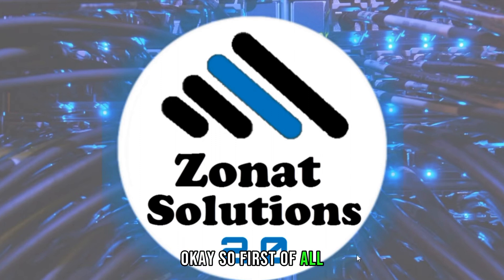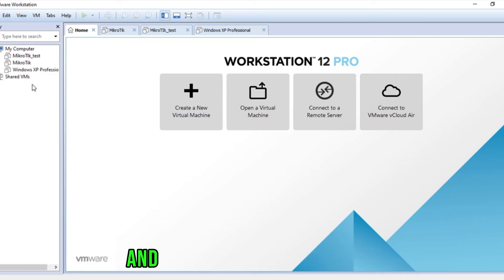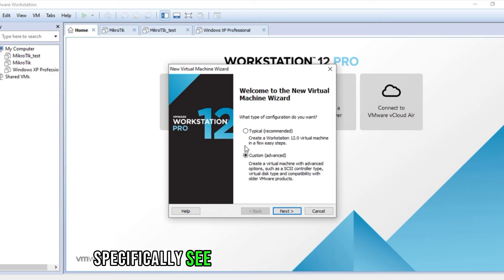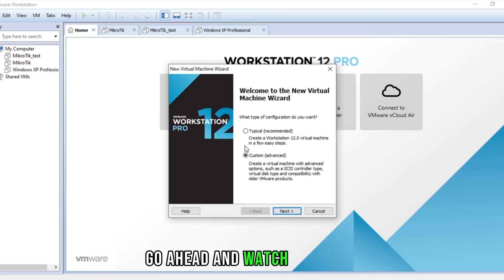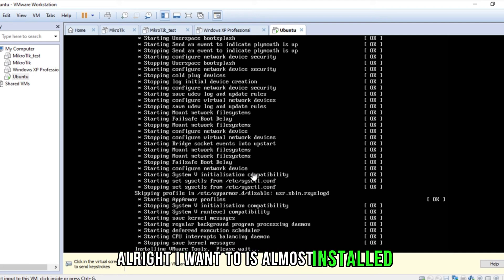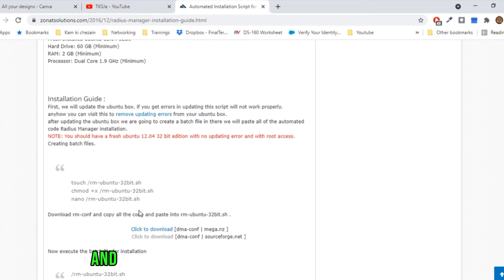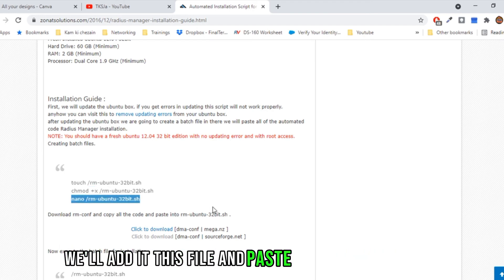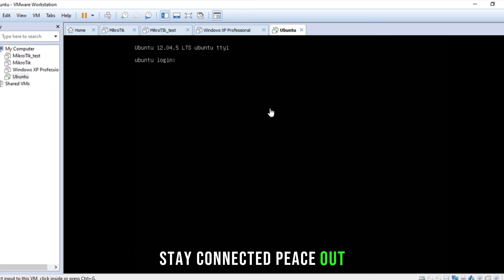How to Install DMA Softlab Radius manager with Automated script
(Part 1)

In this Video Tutorial you will learn How to Install DMA Softlab Radius manager with Automated script.

Script and other downloadable links are available on the blog : zonatsolutions.blogspot.com